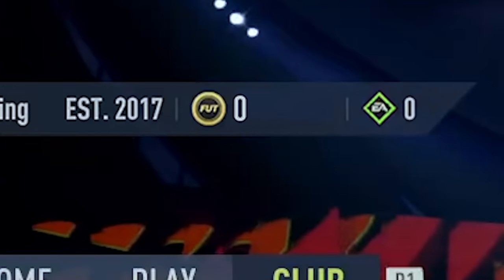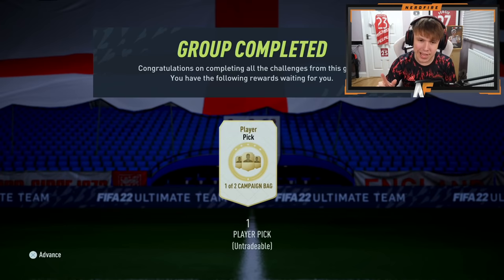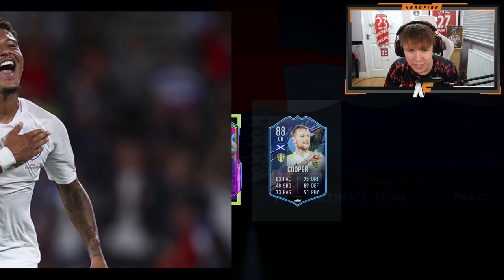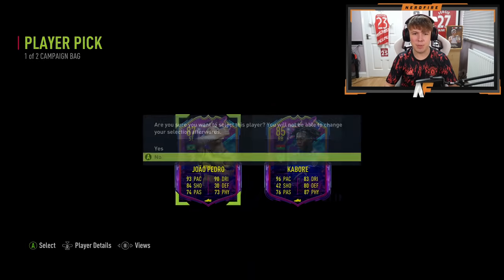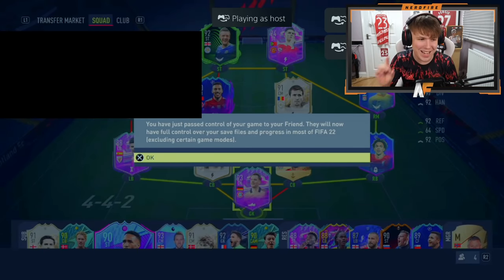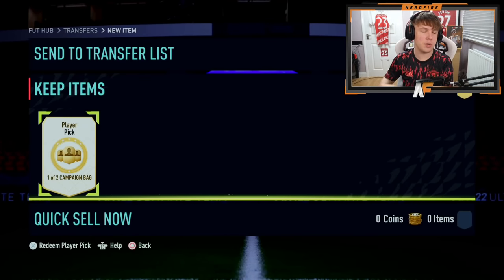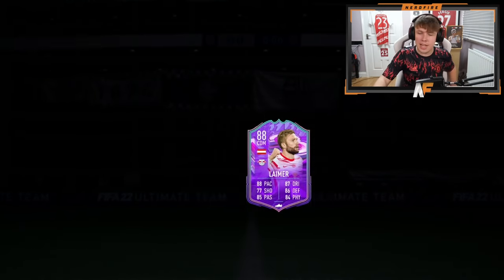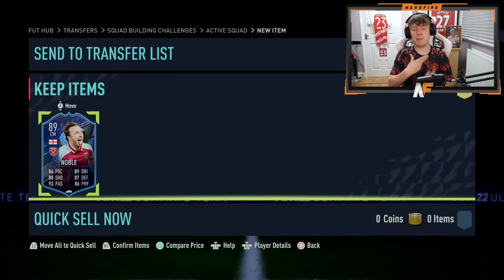Opening 10x UPDATED Campaign Bag Player Picks...